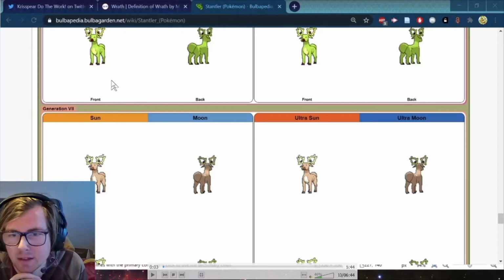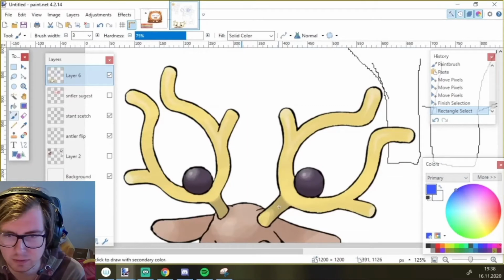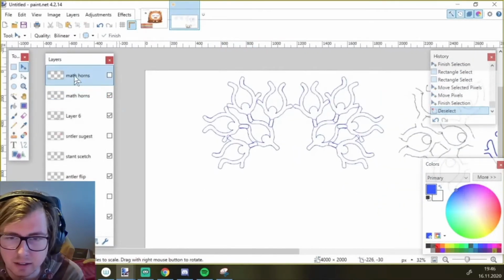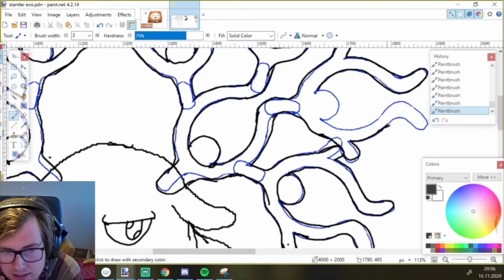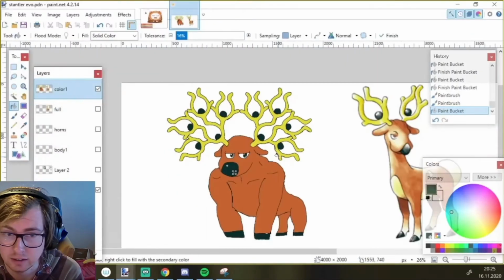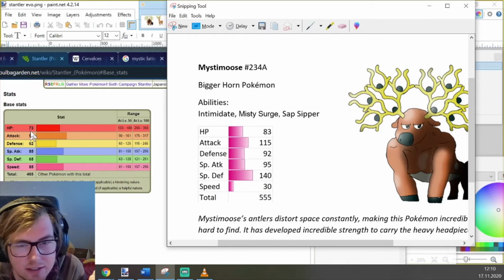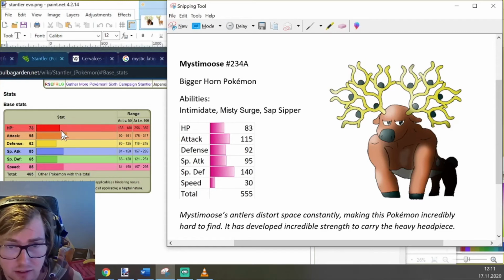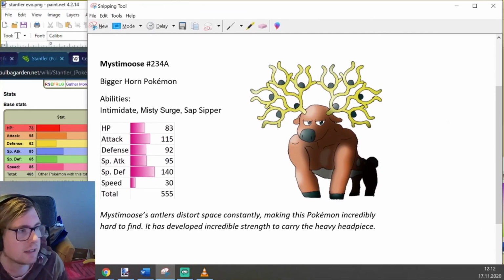Stantler Evolution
Which type should they be?